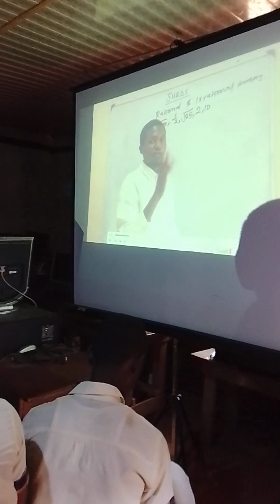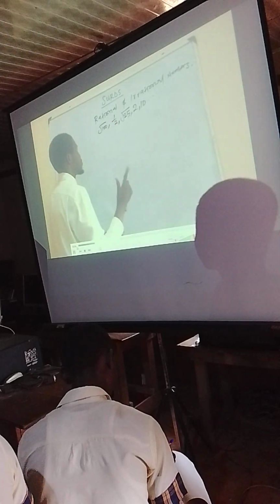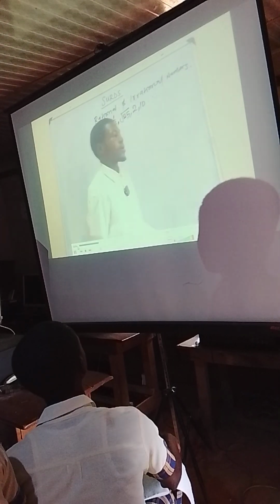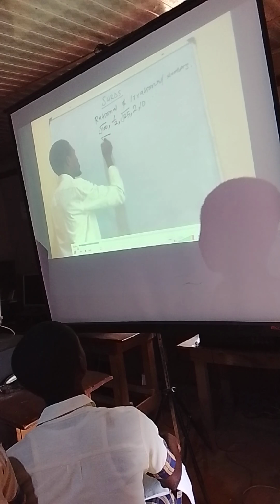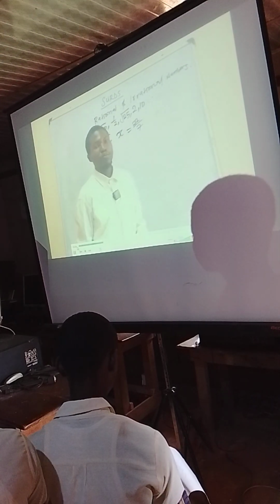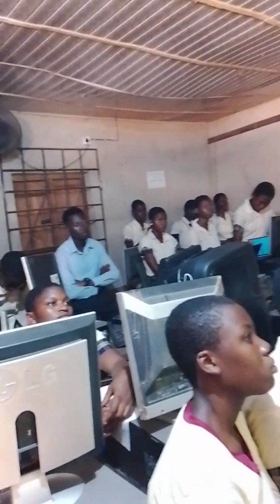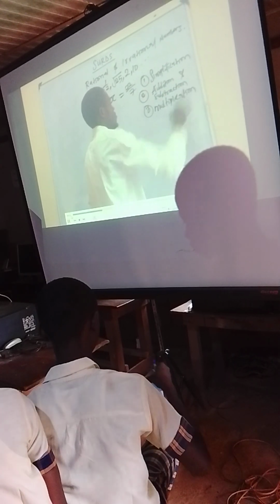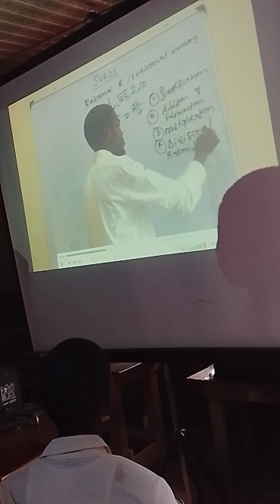We are digitalizing the classroom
This is a virtual class in a physical class, they are learning SURD.